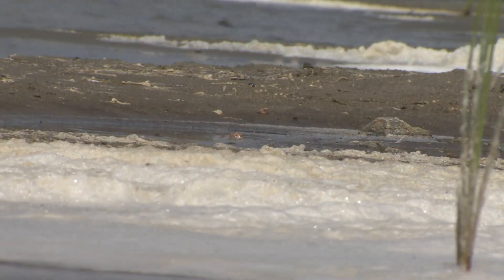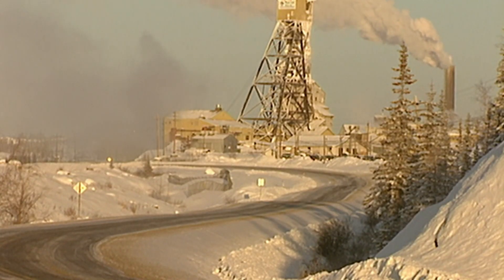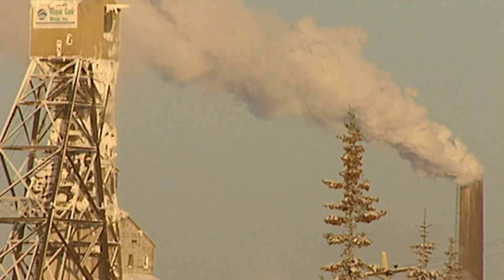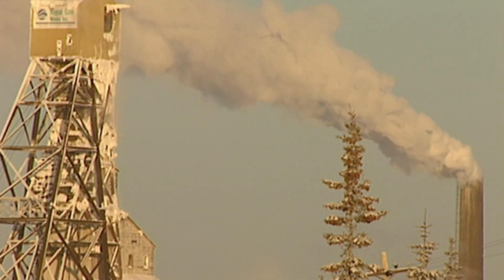Aerator turned on in Yellowknife's Frame Lake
The device was installed by Rio Tinto and the ultimate goal of the project is to reintroduce fish to the long dead lake. As the CBC’s Nadeer Hashmi reports, that could happen in 2026.